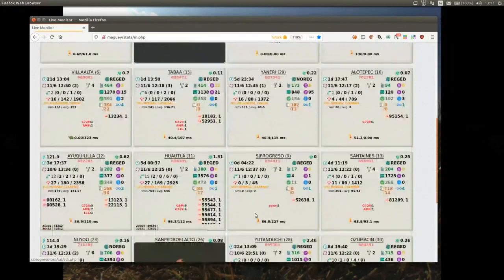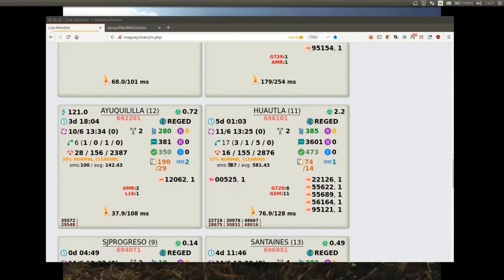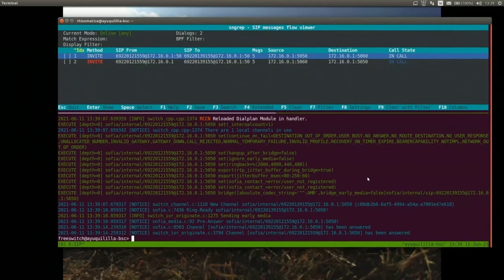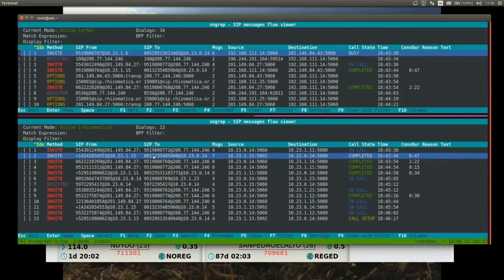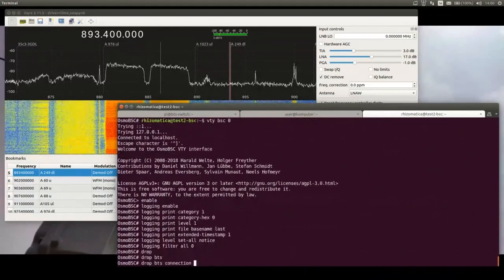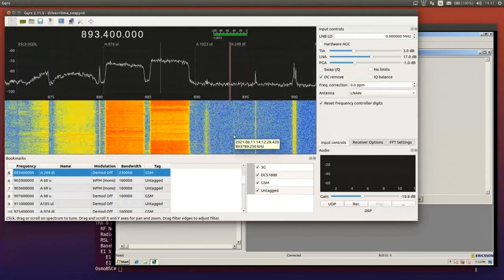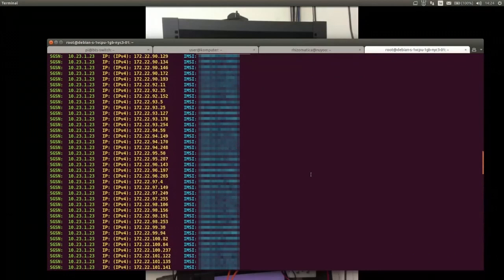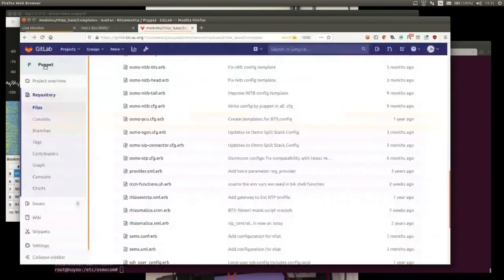OsmoDevCall - A screen sharing peek at TIC A.C. infra in Oaxaca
Keith Whyte